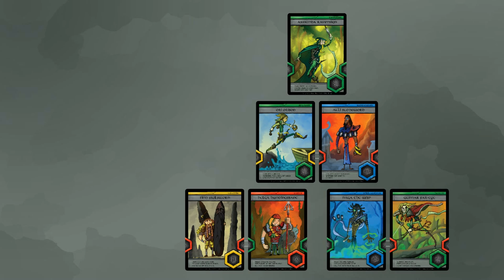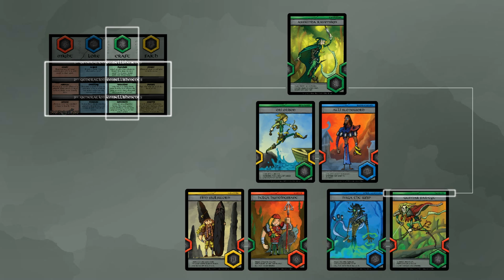Norsaga Gameplay Tutorial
This video provides a quick overview of how to play Norsaga.

Norsaga is a card game of Viking storytellers where each player is vying to describe their heroic ancestry and show how they inherited the traits necessary to complete their own epic saga. The game was demoed at Gen Con 2014 and launches on Kickstarter March 30, 2015.

At the start of the game, each player is dealt a random saga card, and takes the associated colored stones. Those represent the traits they will need in their family tree to win.

Each turn, a player will:
1. Draw until they have 4 cards.
2. Use an embellishment, if they want to.
3. Play a card.

Check out the game and get details on the upcoming Kickstarter

You can also find the list of embellishments the players are using

For the details of the ghost and skald cards that come into play around the 3:50 mark, go

Give us a follow on twitter and facebook to stay updated on the game as we work towards publication!